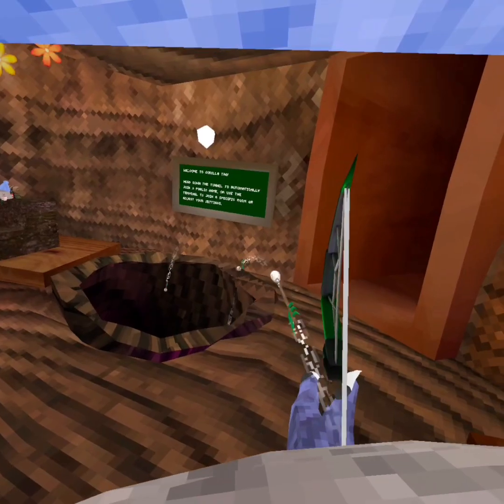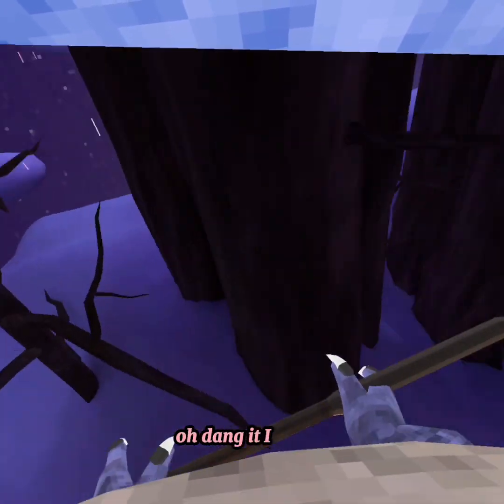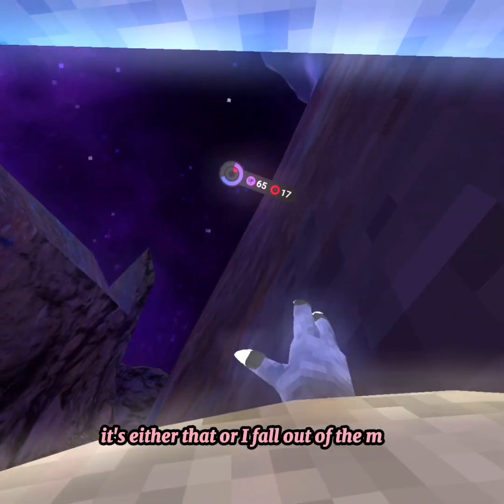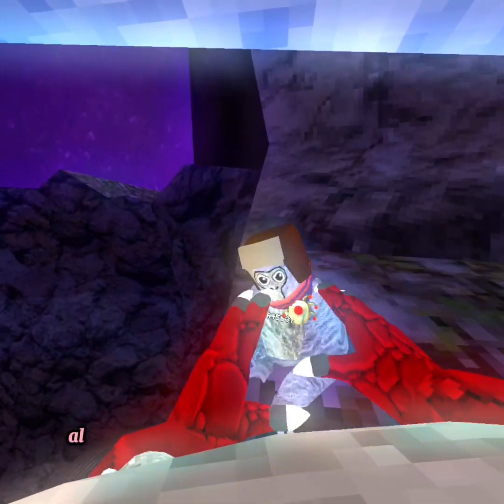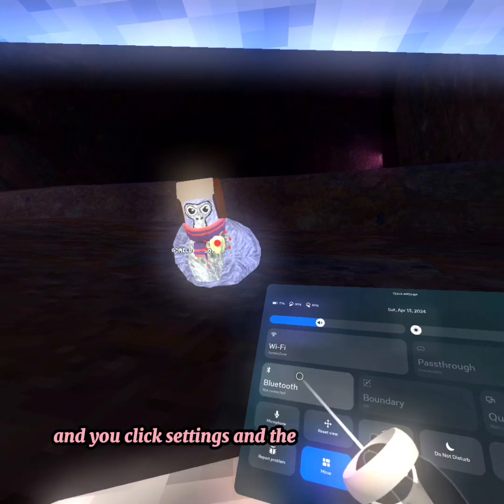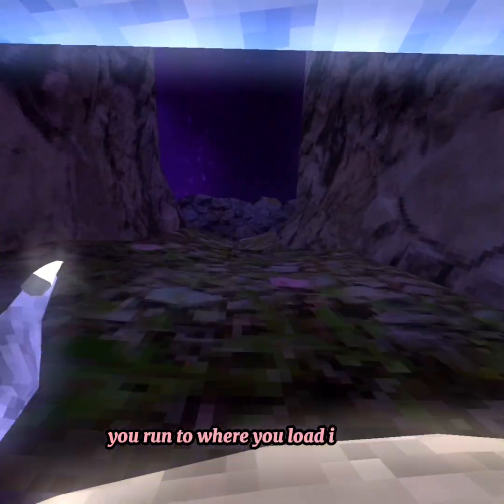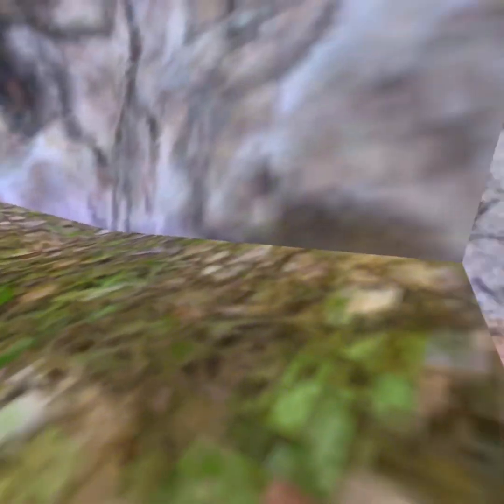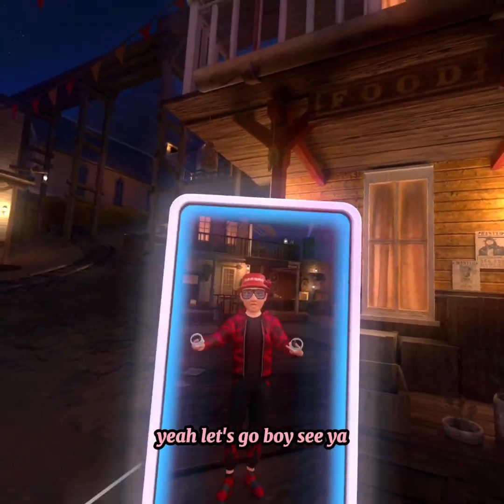I got in tutorial?!?!